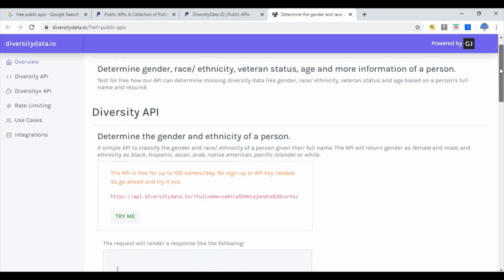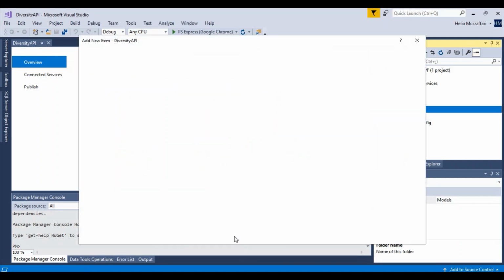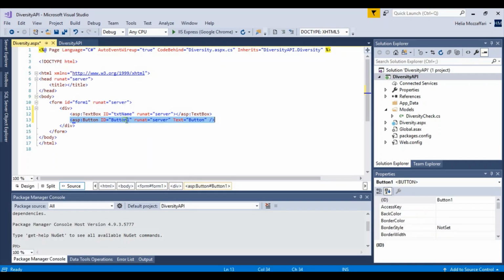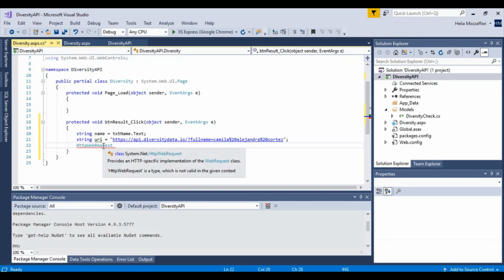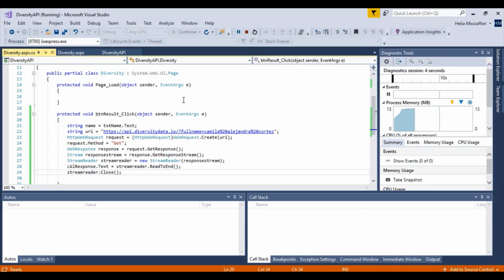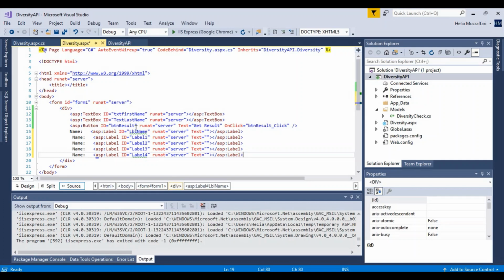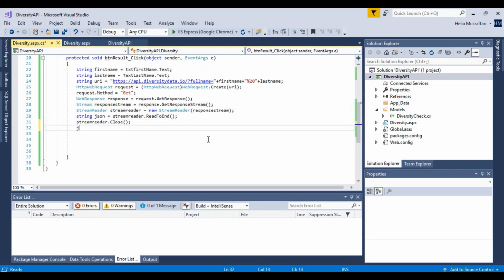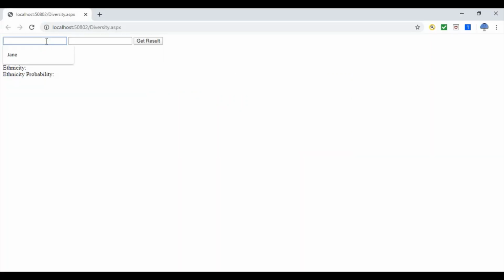c# programming API 1 : Diversity